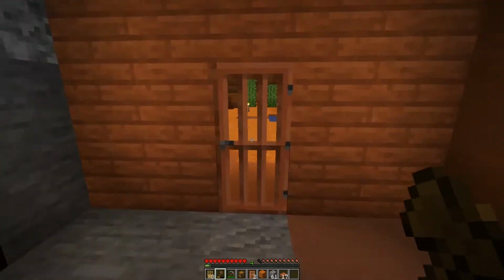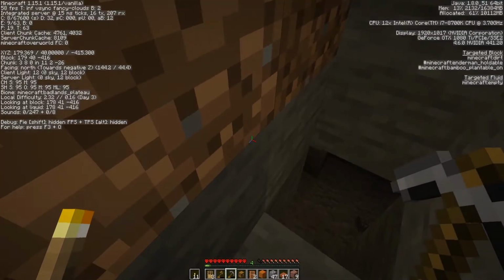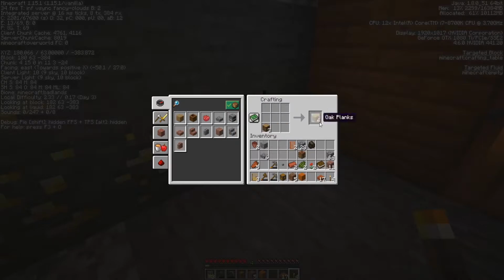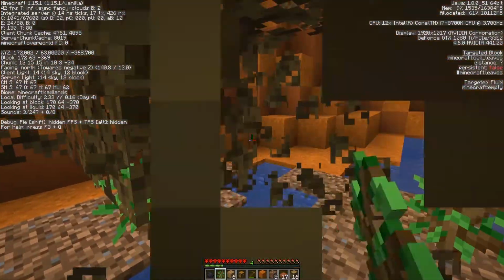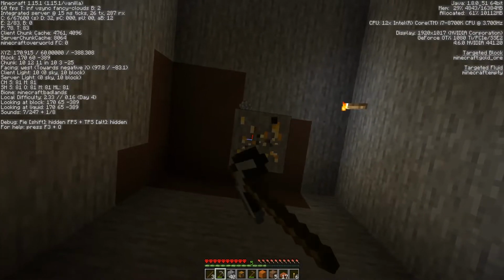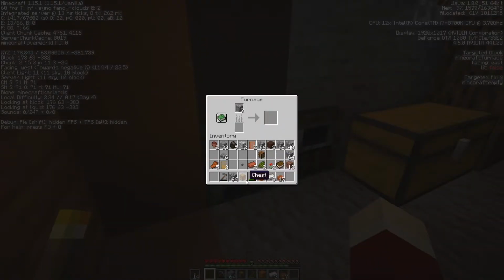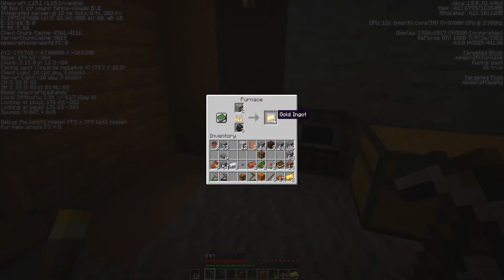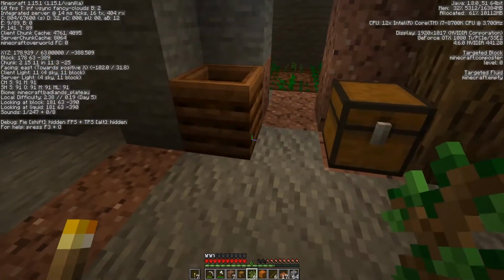Minecraft Hardcore Challenge [No Sleep] - Season 1 - Ep 3 - Iron and Gold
Hello everyone and welcome to Amradorn’s Minecraft Hardcore Challenge, Season 1.
Can I survive 100 game days in Hardcore Minecraft without sleeping?

Ep 3 - Iron and Gold

I’ve been Looking for Iron and Gold in all the wrong places... chopping down trees and making strange faces.

Let me know what you thought of this episode by posting a comment. I read every comment and love to hear from folks, whether it’s to give me building tips, ideas, ask questions, or even provide constructive criticism that I can use to be a better content creator.

Keep up to date on new videos and goings-on.